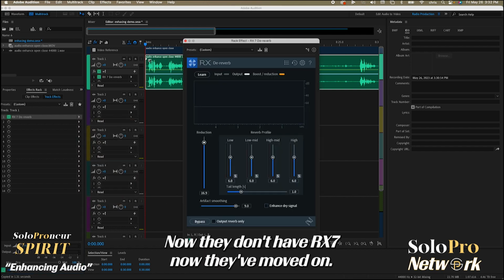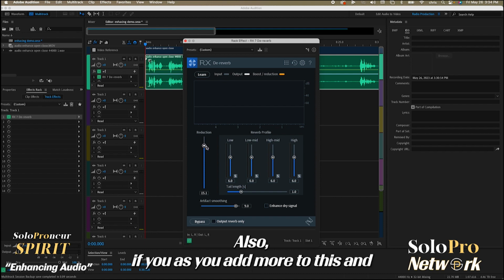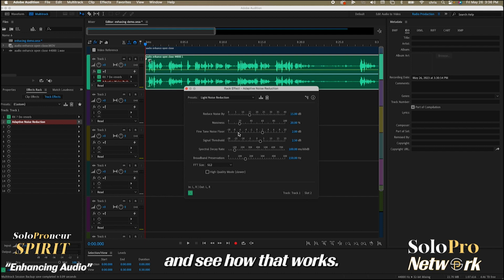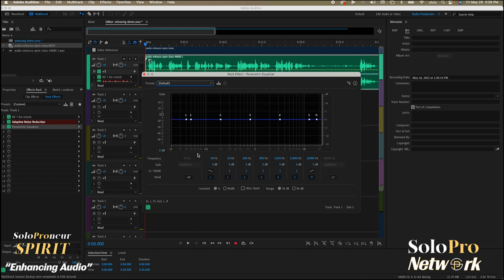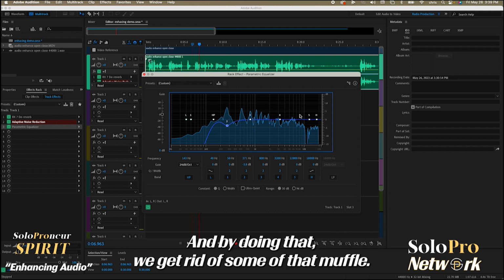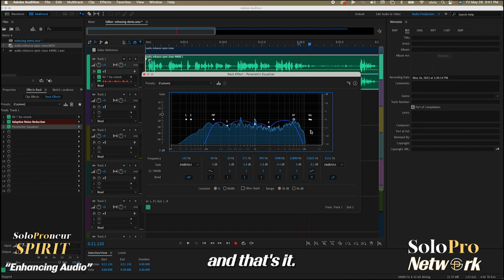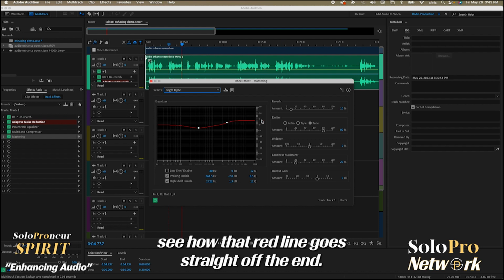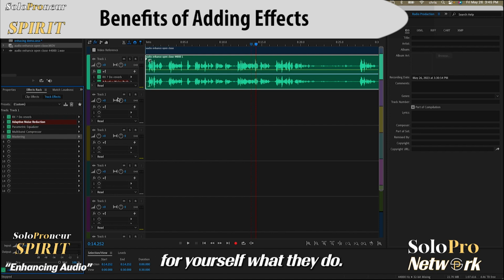SoloPro SPIRIT 007 - Enhancing Audio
In this episode, host Chris Laning emphasizes the importance of audio quality in media and provides tips on how to enhance audio using Adobe Audition.

Chris shows you several processing effects to use on your audio to really make it "pop"!

He shows you how to use:
* Dereverb
* Noise Reduction
* Parametric EQ
* Multiband Compression
* Mastering

These effects won't take long to apply but will make a HUGE difference to your videos!